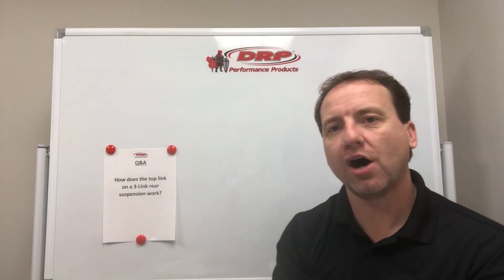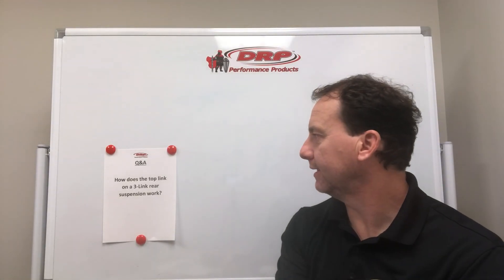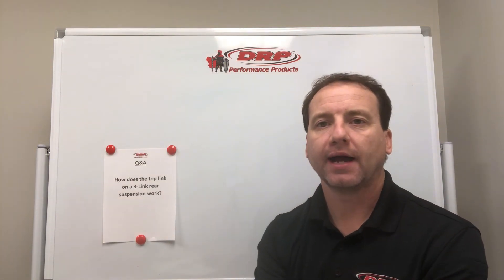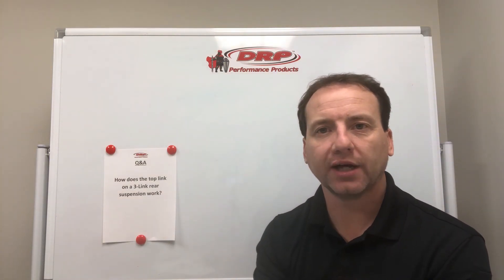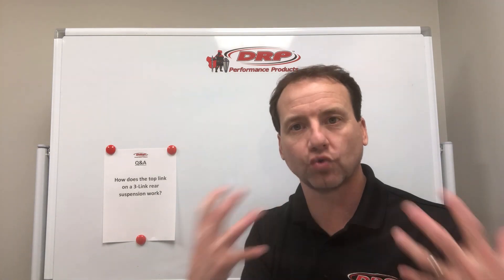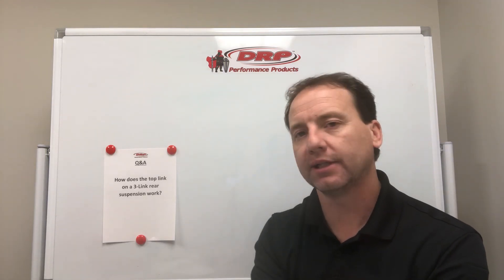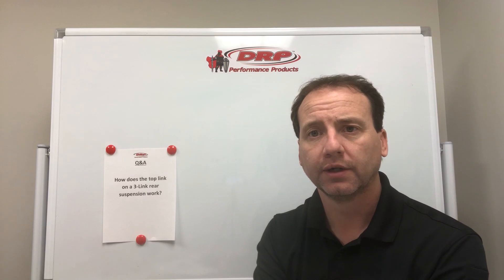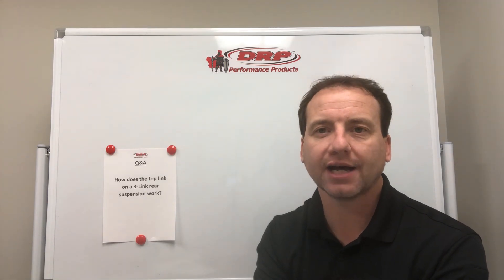How Does the Top Link on a 3-Link Rear Suspension Work?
Please enjoy this quick Q&A with Lynnie!